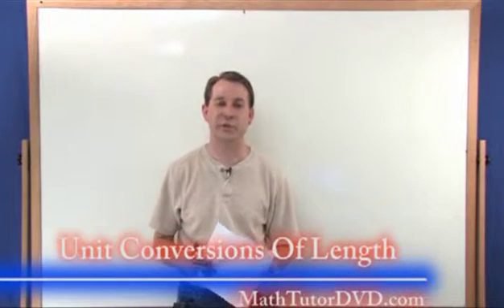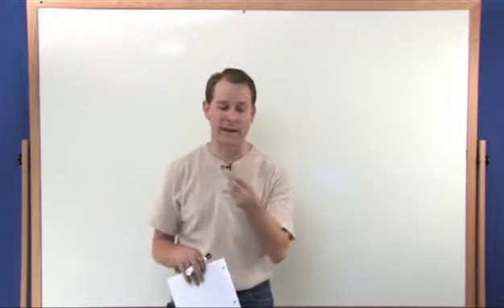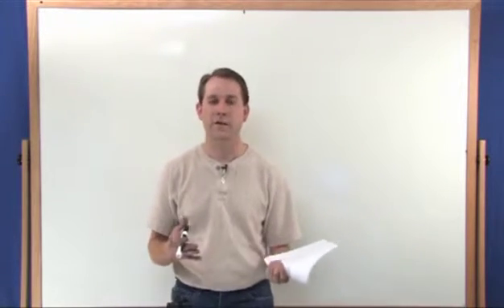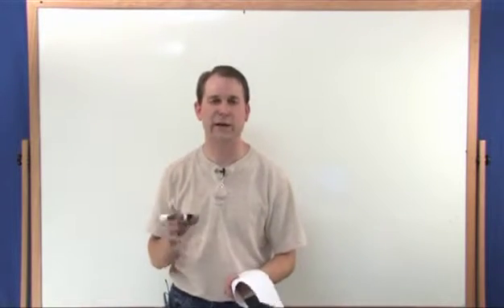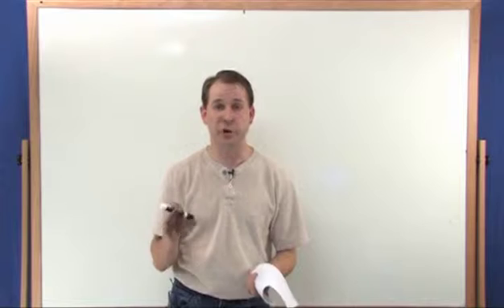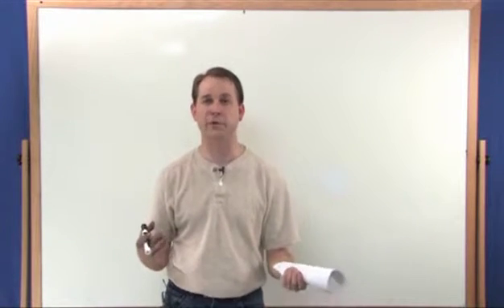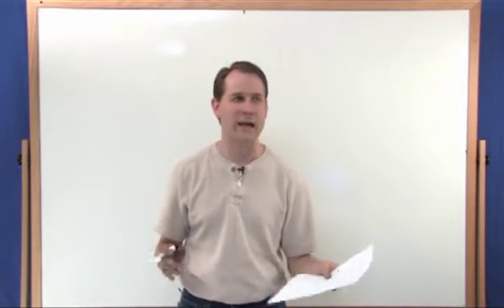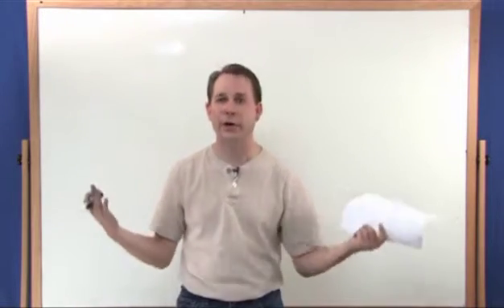Lesson 3 - Unit Conversions Of Length